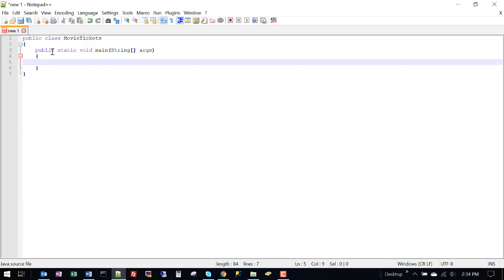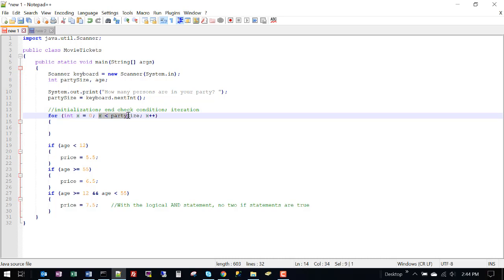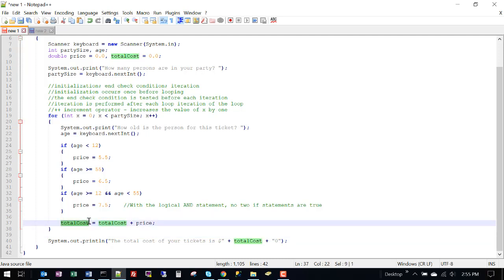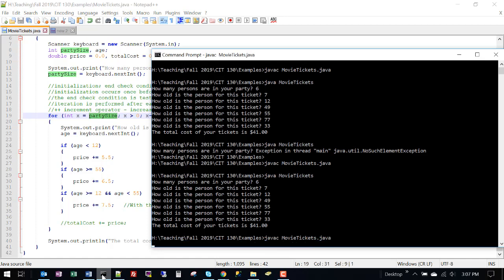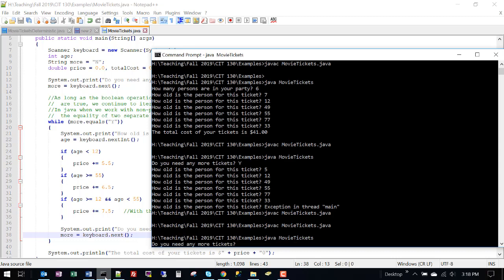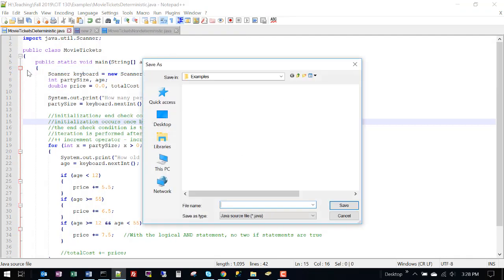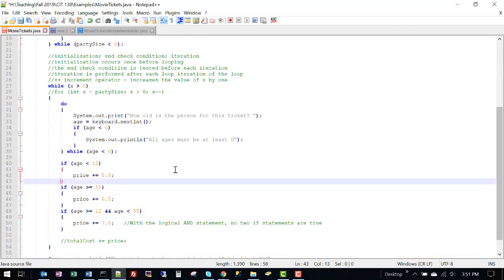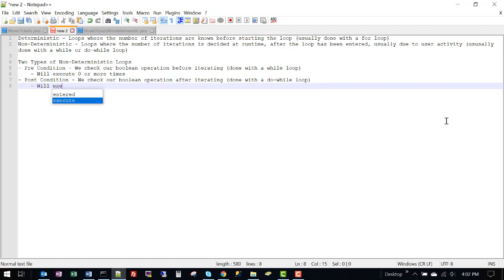CIT 130: Lecture 4 (Iterations)